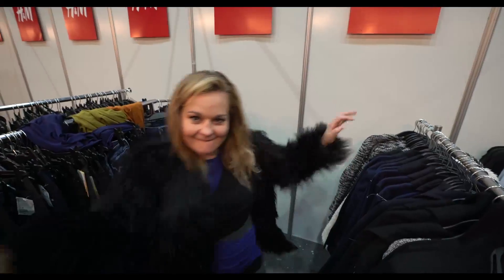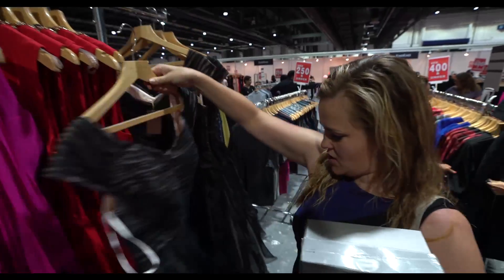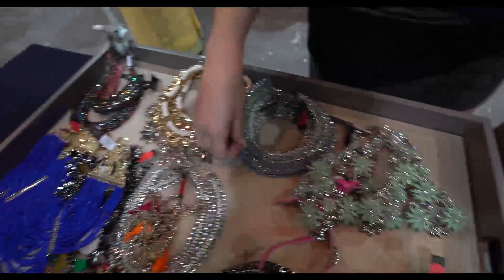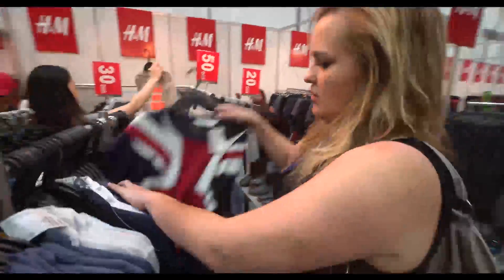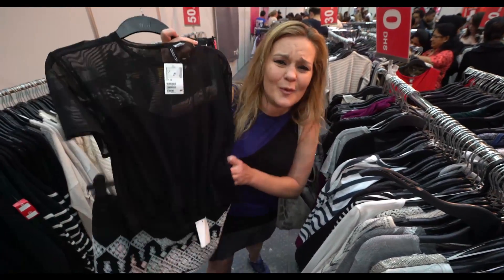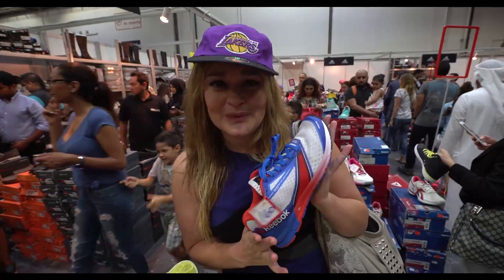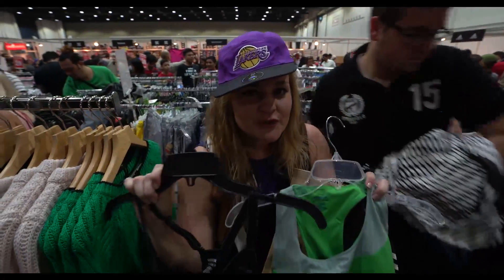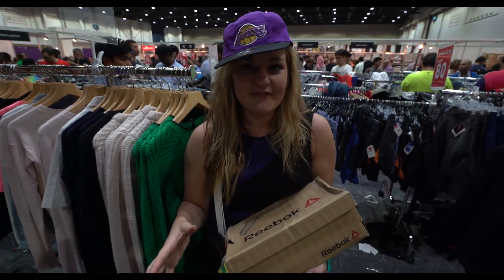The Big Spring Clearance Sale 2016